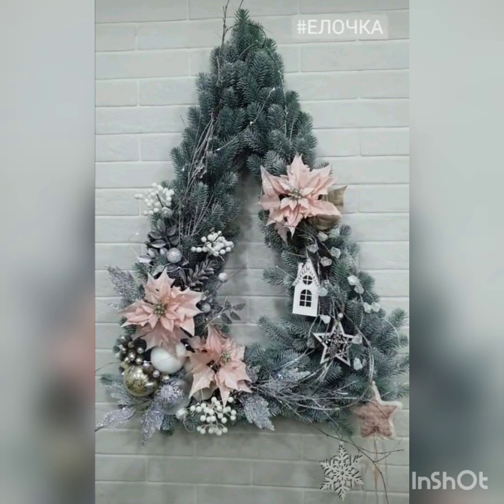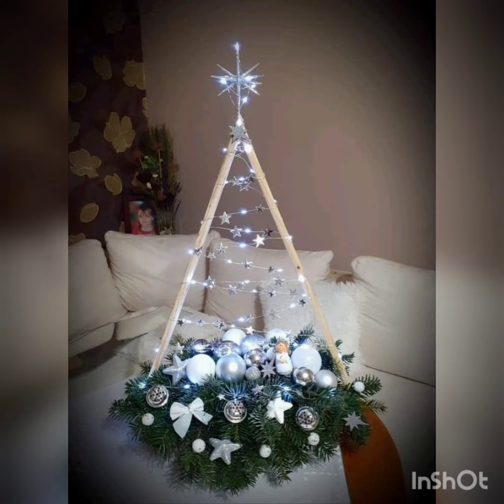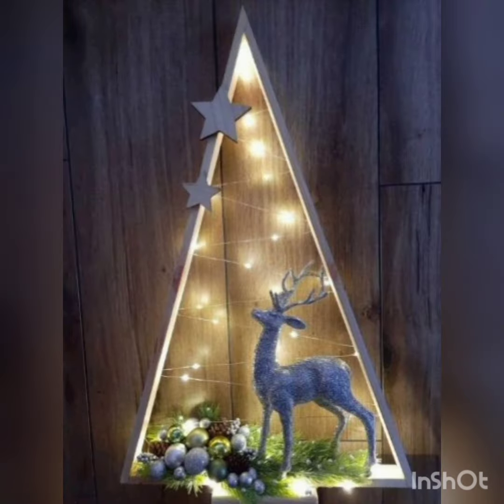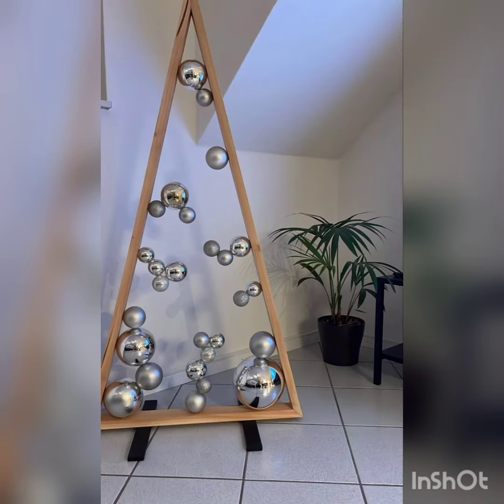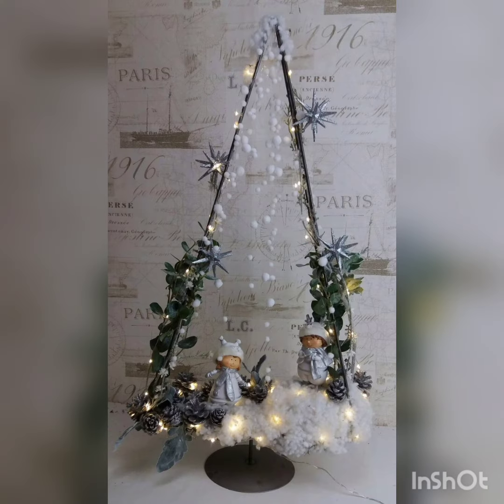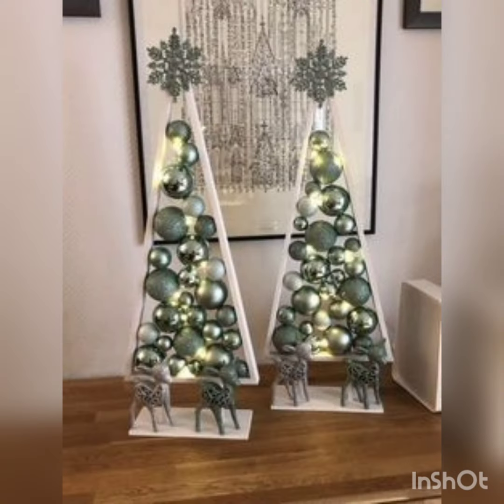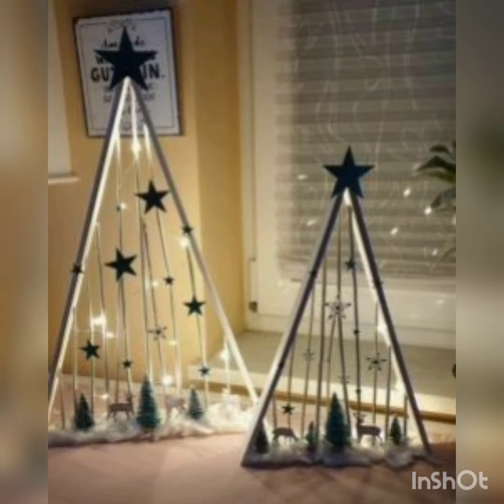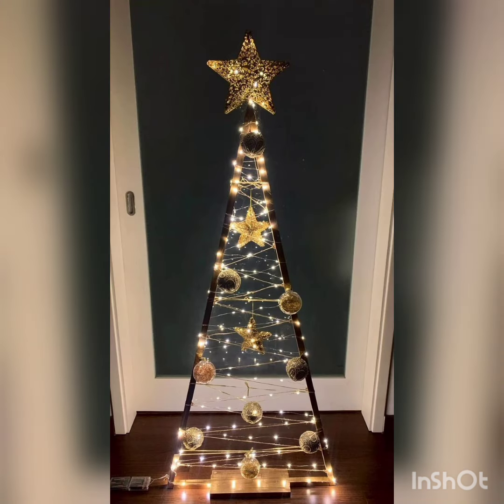150+ charming wooden Christmas decorations ideas